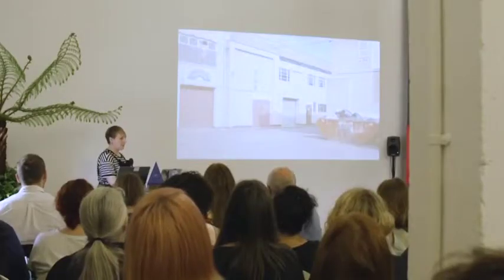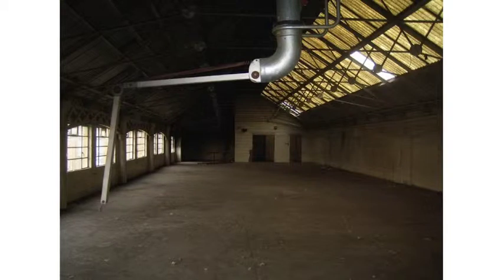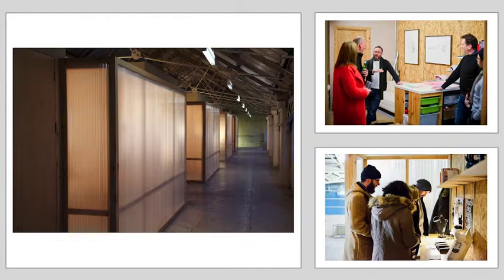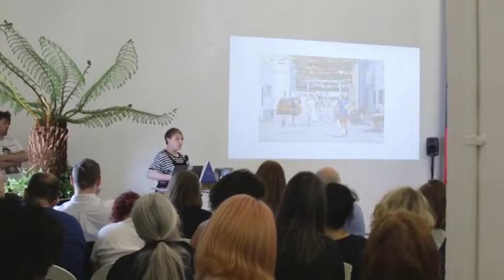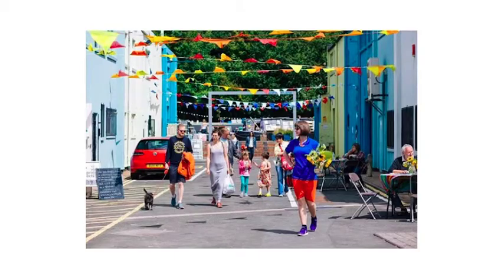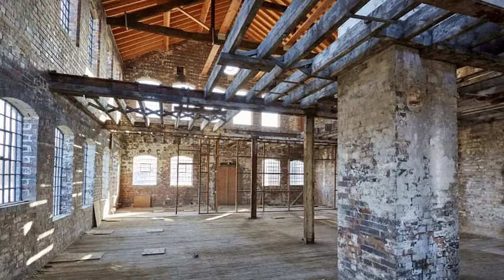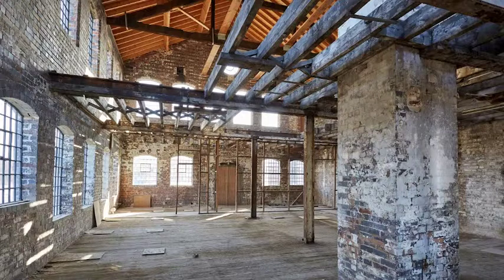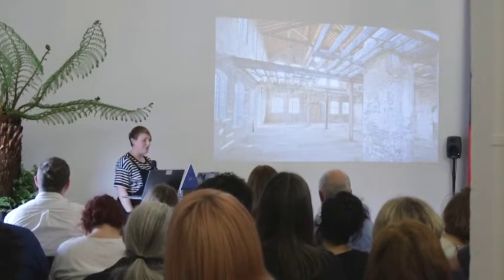Cheryl Jones, director and co-founder of Grand Union speaking at Assembly Birmingham, June 2018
Founded in 2010, Grand Union is a studio provider and project space that supports artistic and curatorial development in Digbeth, Birmingham. In this video, recorded at a-n’s Assembly Birmingham event in June 2018, Grand Union’s director Cheryl Jones shares its current strategy for securing a permanent home.

a-n is the largest artists’ membership organisation in the UK with over 22,000 members. We support artists and those who work with them in many practical ways, working on behalf of our membership and the sector to improve artists’ livelihoods.

Find out more about the benefits of becoming a member of a-n, including a variety of insurance packages, access to bursaries and other professional development opportunities, events, and online resources.

Camera and edit: Tim Brunsden